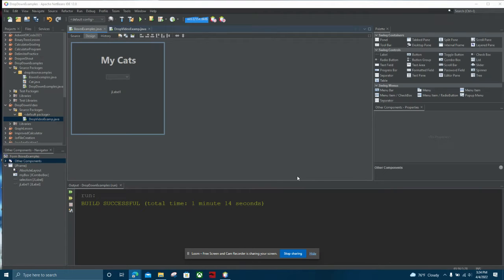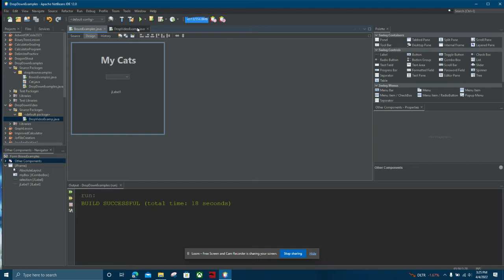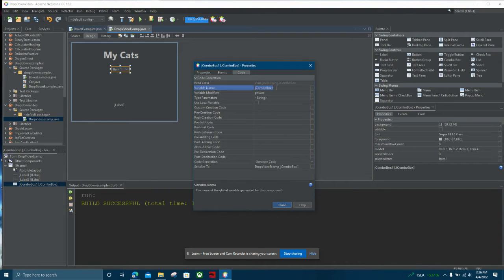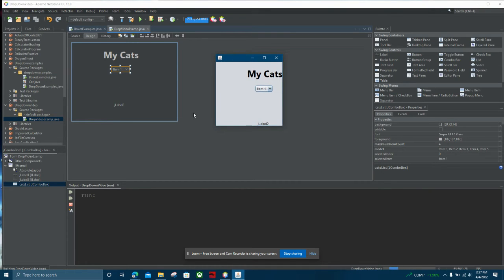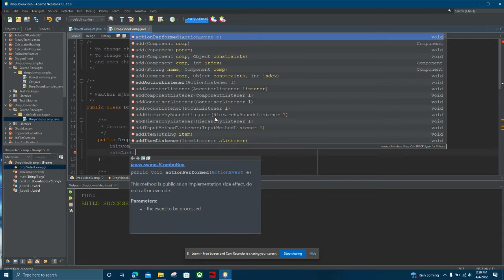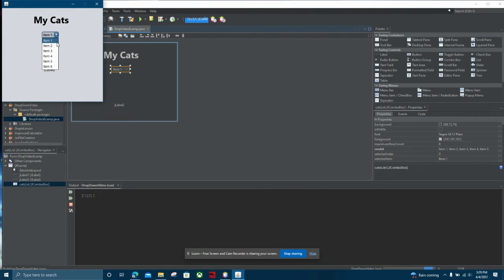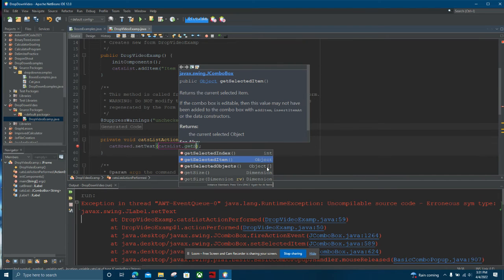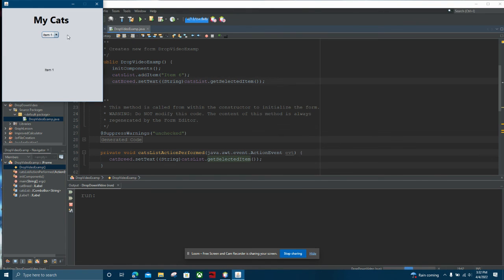Basics of Dropdown Boxes Strings